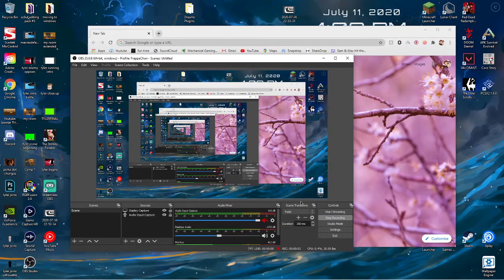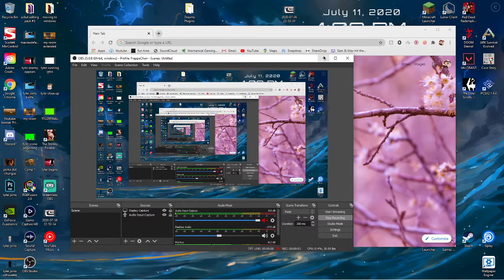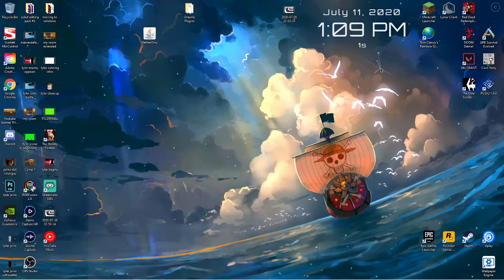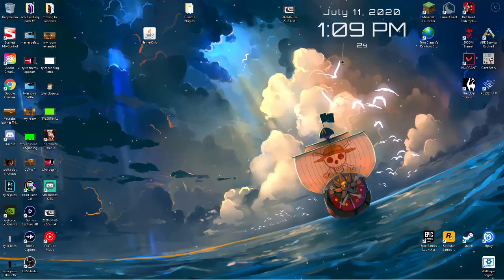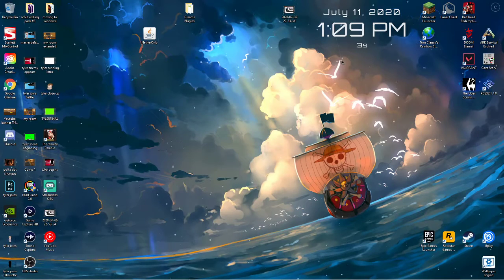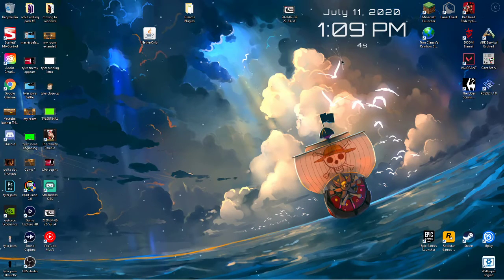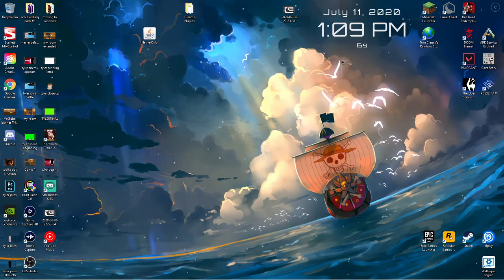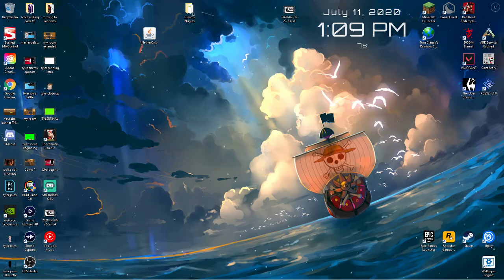My Super Cool New One Piece Wallpaper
i was eating cocoa dyno bites